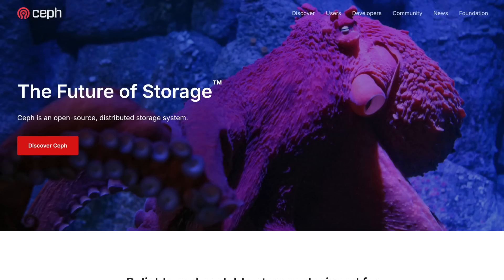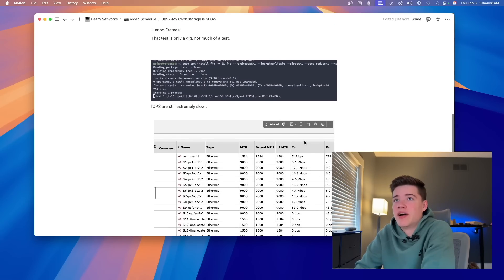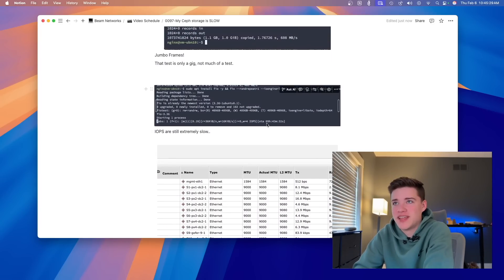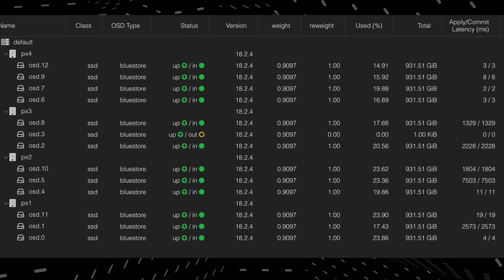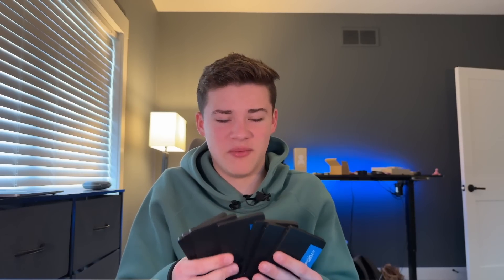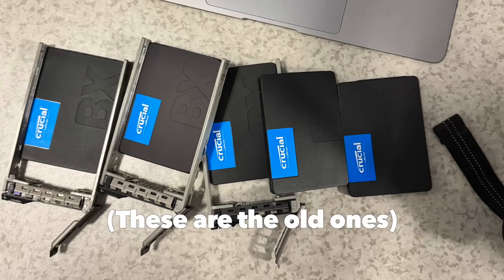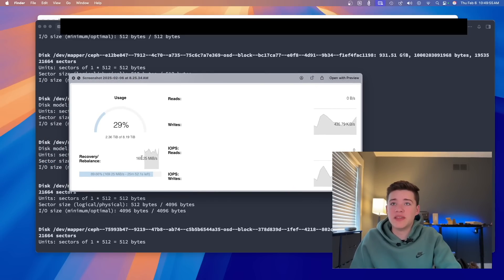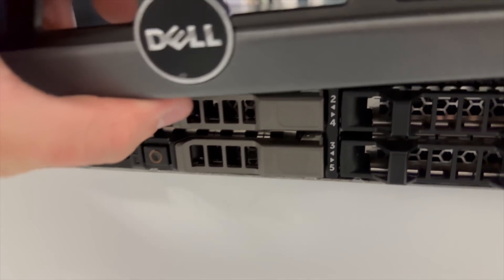I made Ceph 975x faster -- Here’s what no one told me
Today I am attempting to improve my Ceph cluster based on feedback I got in my recent "datacenter walkthrough" video.

If you have any other questions, don't hesitate to reach out on my

Timestamps:
0:00 - Intro
0:35 - Update 2
0:43 - Optimizing the cluster
0:48 - JUMBO FRAMES
2:04 - Jumbo frames summary
2:13 - Datacenter video
2:22 - Comments
2:42 - Not network based
3:42 - Mixing different SSDs
5:24 - wasting bx500s lol
6:26 - Summary so far
7:12 - More SSDs!
7:46 - Installing the SSDs
10:03 - Current config
11:18 - Conclusion

01312025